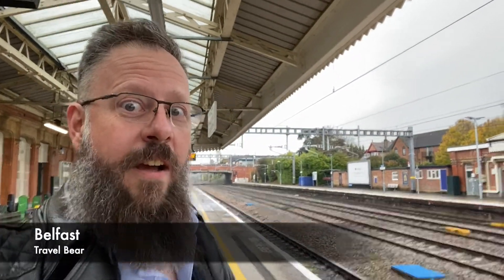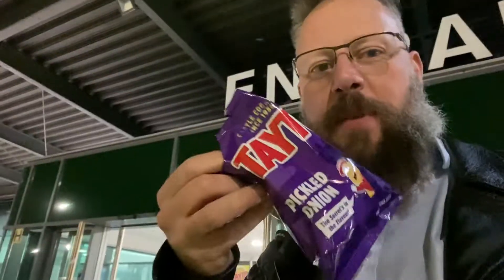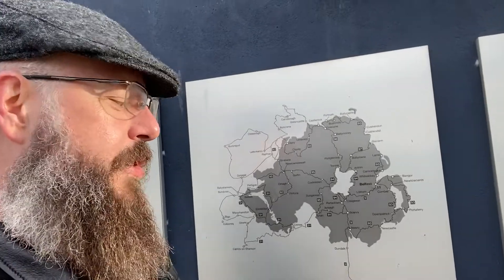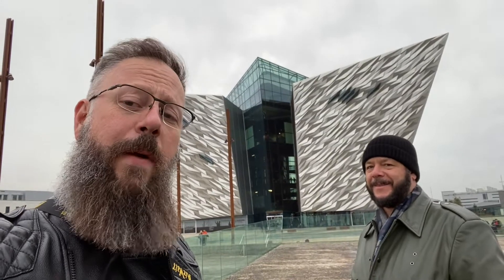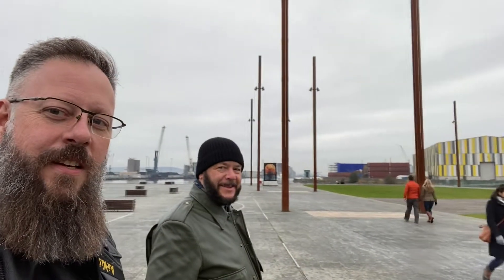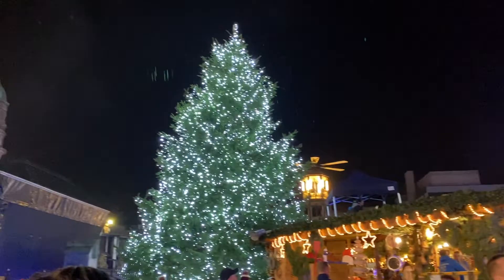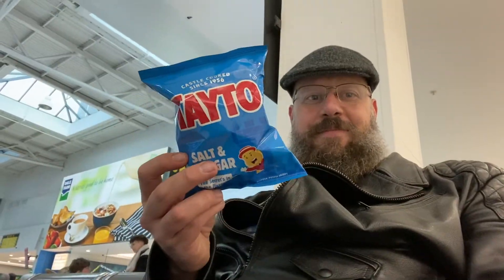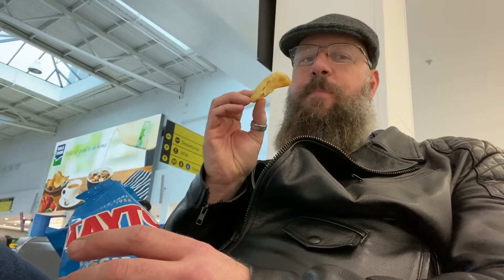Travel Bear - Belfast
In November 2019, I met up with Joe and completed my tour of all four countries that make up the union of the United Kingdom with visting Belfast.  Come with us as we explore the city, visit the Christmas market and while watch the lighting of the Christmas, the walls of the city and other places.

This was the last video I made in the 2019 Travel Bear travel series.